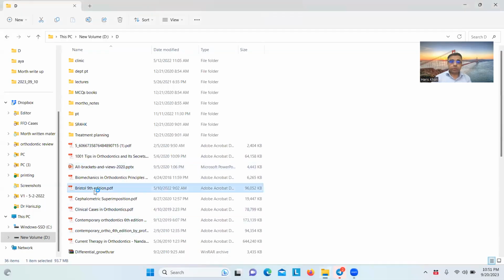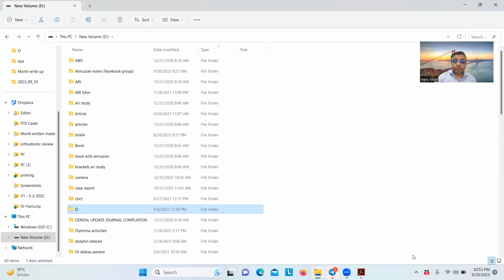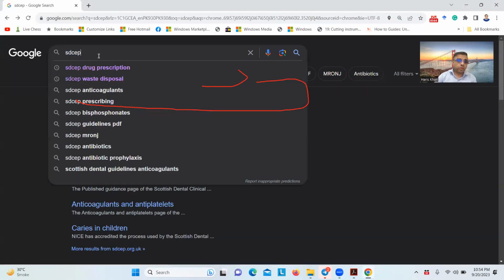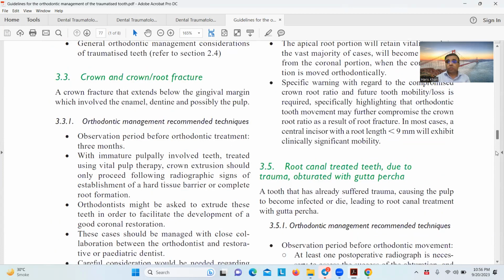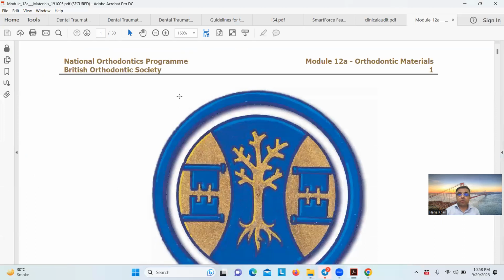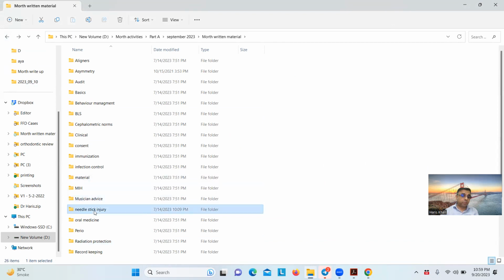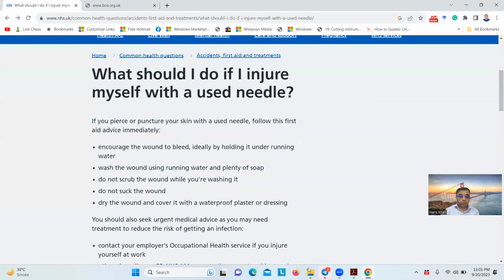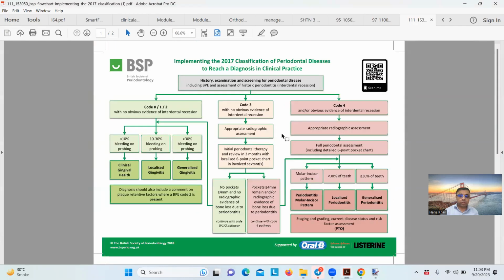Morth Part A study material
In this presentation, I will guide you on what to study for Morth Part A Edinburgh.